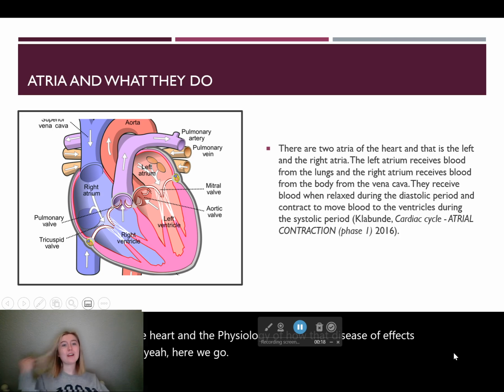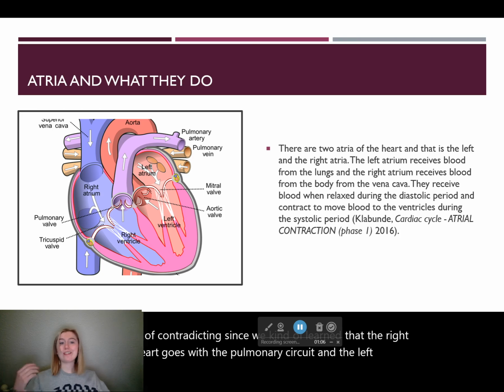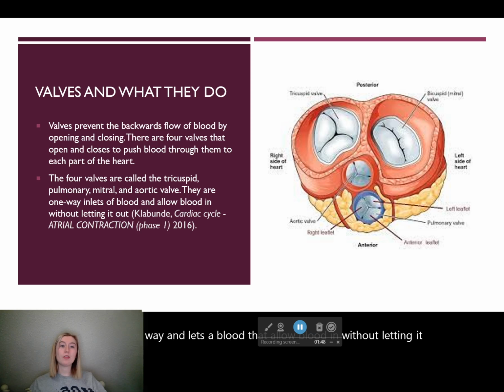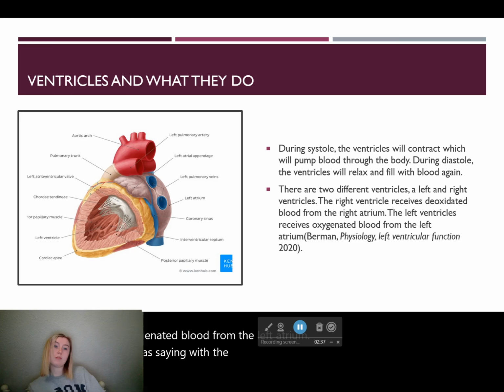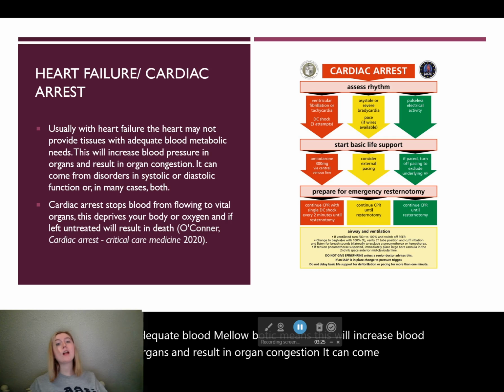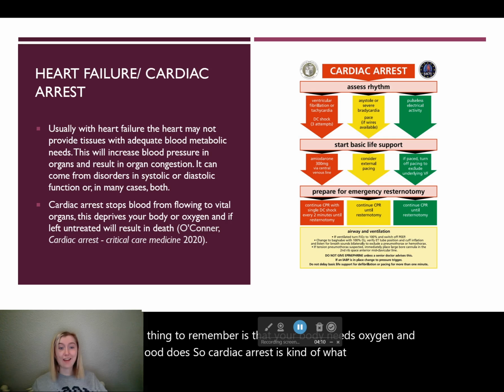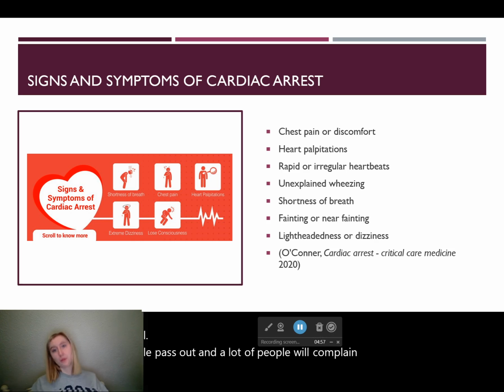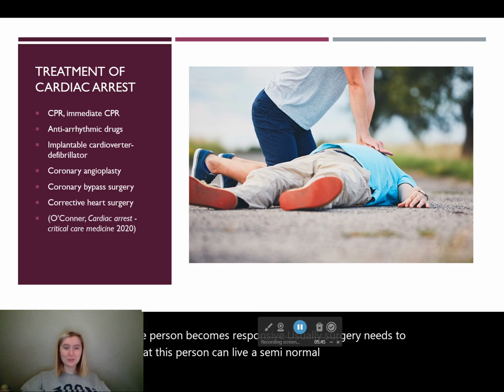Cardiac arrest physiology